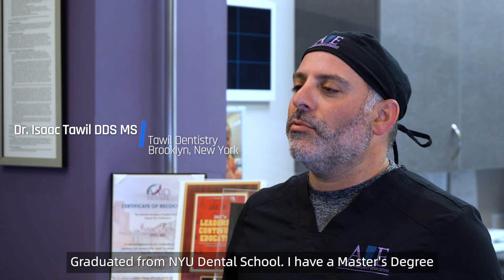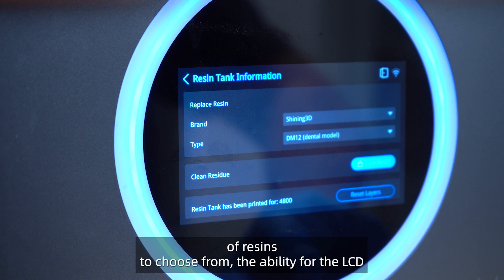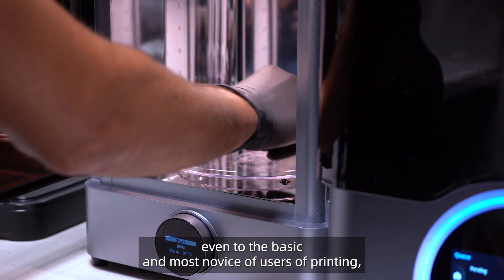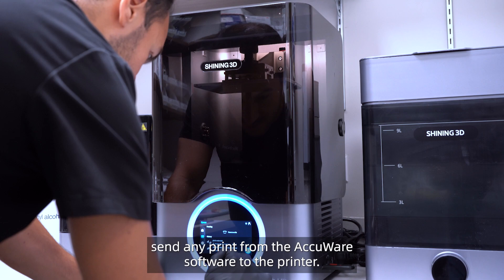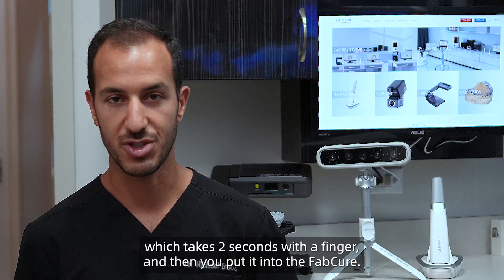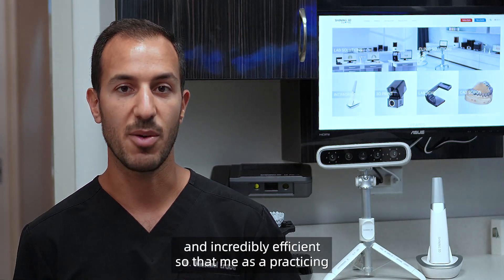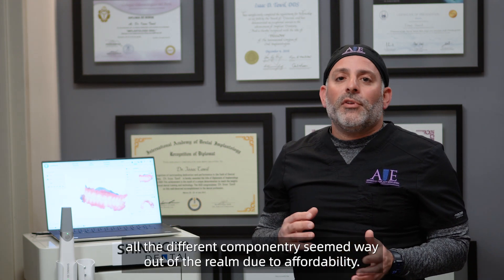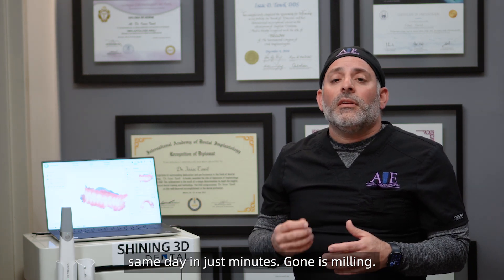The Complete AccuFab Solution with Dr. Isaac Tawil and Dr. Michael Eros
Dr. Isaac Tawil and Dr. Michael Eros give their opinions on the benefits of adding the SHINING 3D Dental AccuFab printing solution to the modern dental clinic. This includes the AccuFab-L4D resin 3D printer, FabWash automated processing system, and the FabCure 2 post curing unit.

We were honored to have Dr. Tawil and Dr. Eros come in to explain and demonstrate this product and software in detail.

Dr. Tawil is a MINEC Ambassador (Megagen International Network of Educators and Clinicians), a member of MINEC USA and sits on the Digital Dental USA Society board of directors, a Diplomat of the International Academy of Dental Implantology and the International Academy for Dental Facial Esthetics. He is a Fellow of the International Congress of Oral Implantoloy. He is one of Dentistry Today’s top 225 leaders in CE, a faculty member of the Osseodensification Academy, Brighter Way Educational Director (Phoenix, Arizona), and Digital Director of Guided Smile. Additionally Dr Tawil is an Ambassador for the Slow Dentistry initiative and a Fellow of the Advanced Dental Implant Academy. A recipient of the Pierre Fauchard award for outstanding achievements in dentistry and the Presidential Service Award for outstanding achievements in dentistry.